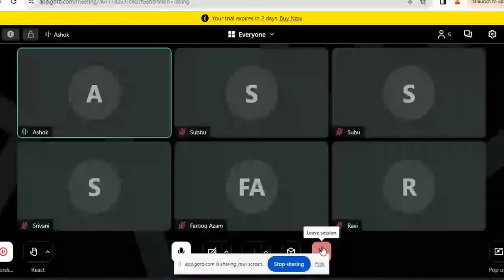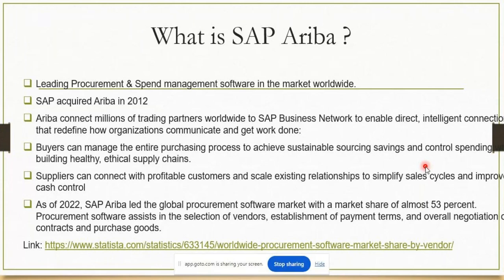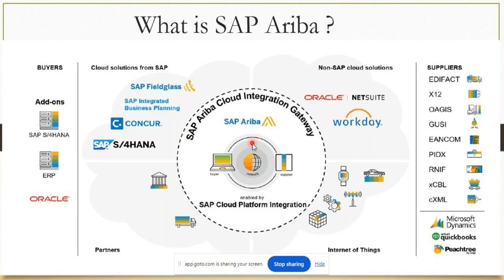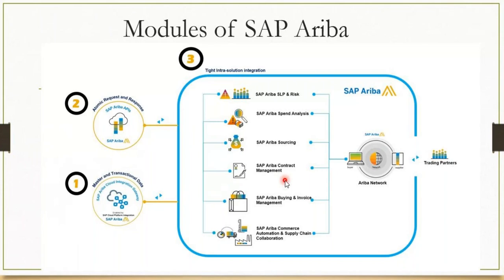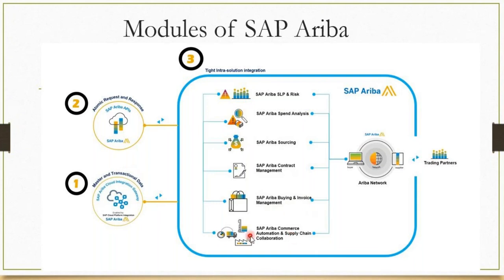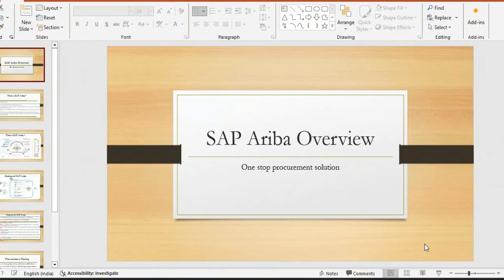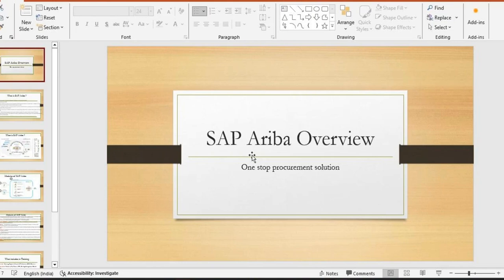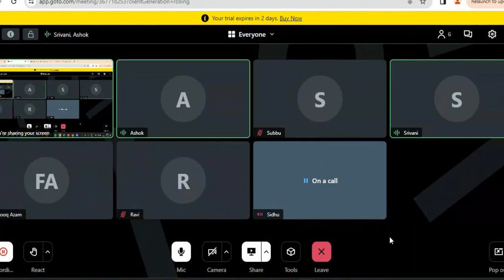SAP ARIBA ONLINE CLASSES IN ALL WorldWide